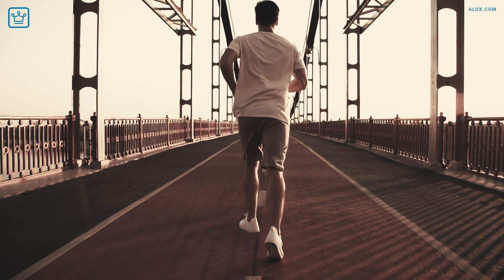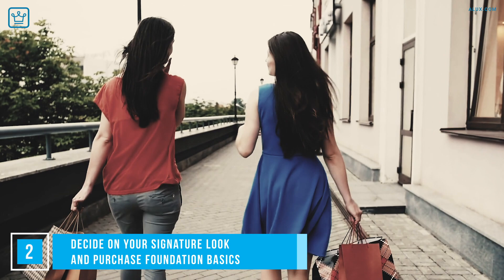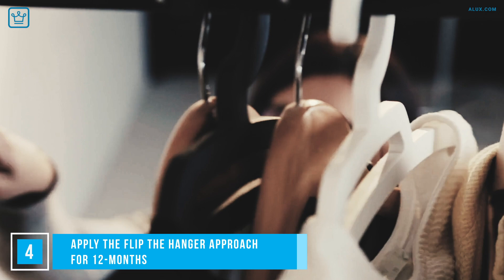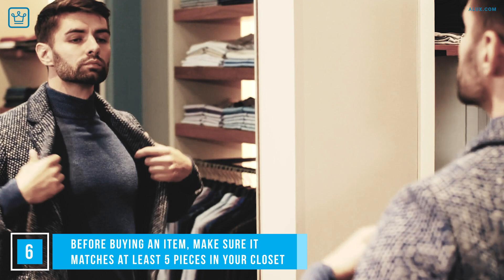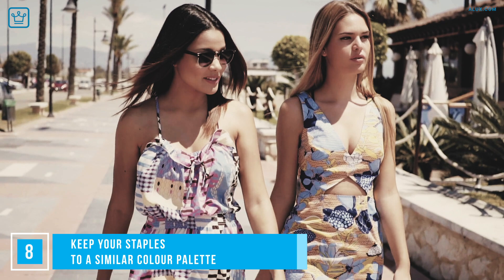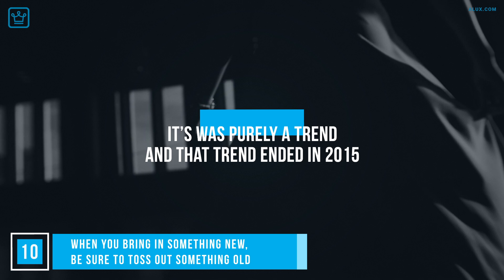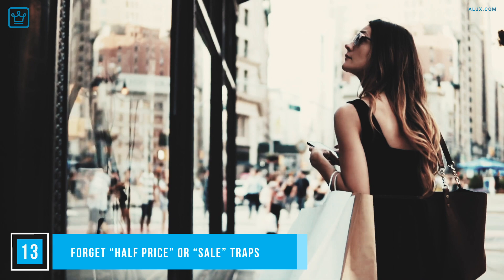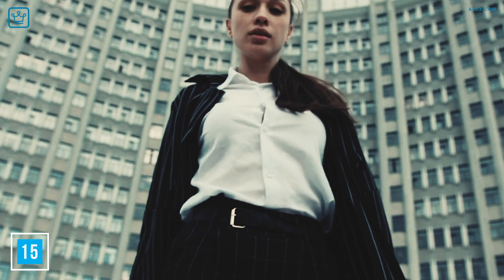15 Ways to Put Together A Proper Wardrobe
15 Ways to Put Together A Proper Wardrobe

In this Alux.com video we will be answering the following questions:
Wha are 15 Ways to Put Together A Proper Wardrobe?
How do you put together a capsule wardrobe?
Wow to have a proper wardrobe?
Wow to sort out clothes in your wardrobe?
What are the best ways to organize a woman's closet?
How do you organize clothes in a wardrobe?
What are the best ways to organize a man's closet?
How to arrange wardrobe neatly?
What to do to have a proper wardrobe?
What is the best way to organize your wardrobe?
How do you organize a messy wardrobe?
How do I declutter my wardrobe effectively?
How do you sort clothes in your wardrobe?
What are some good ways to Put Together A Proper Wardrobe?
What should I do if I have too many clothes?
What are the best tricks to Put Together A Proper Wardrobe?
What are 15 tricks to have a proper wardrobe?
What are 15 tips for organizing your closet?

00:00 - Intro
00:38 - Create an inspiration board of clothing you love
01:19 - Decide on your signature look and purchase foundation basics
02:20 - Declutter your wardrobe by asking yourself 4 questions
02:58 - Apply the flip the hanger approach for 12-months
03:47 - Arrange your closet like a pro
04:36 - Before buying an item, make sure it matches at least 5 pieces in your closet
05:15 - Become a pro at mixing and matching
05:23 - Keep your staples to a similar colour palette
06:41 - Don’t keep things that you hope to fit into again… it’s time to move on!
07:20 - When you bring in something new, be sure to toss out something old
07:57 - Focus on your best features when purchasing outfits.
08:31 - Make your wardrobe uniquely you
08:58 - Forget “half price” or “sale” traps.
09:38 - Put together a capsule wardrobe
10:19 - You will be happier, lighter, and less anxious
10:54 - Question